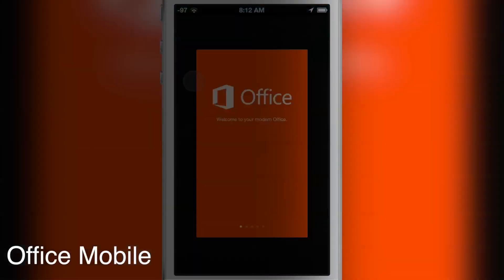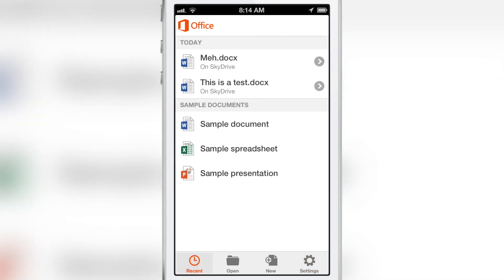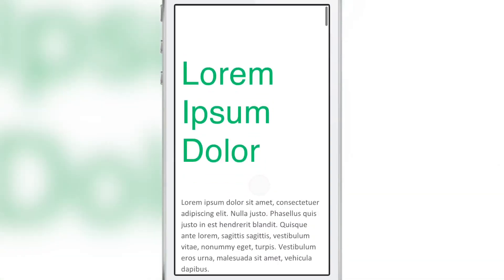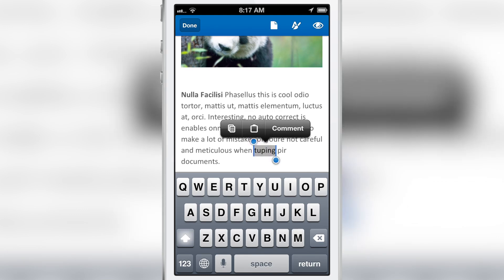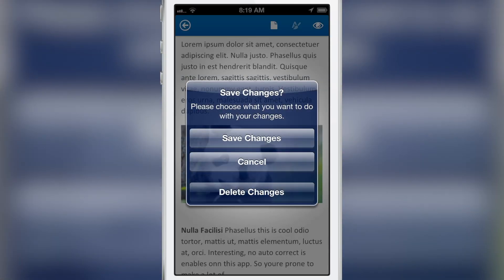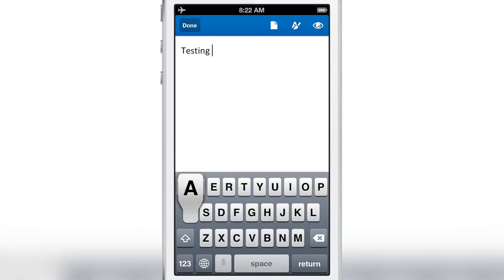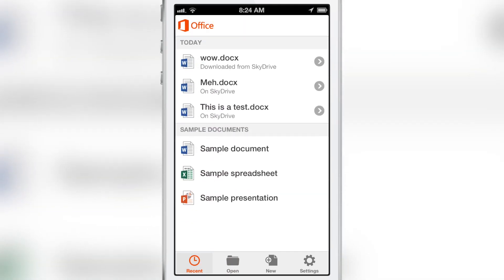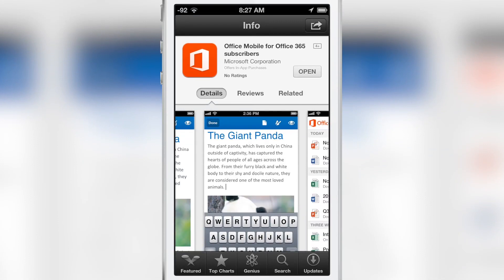Review: Office Mobile for Office 365 Subscribers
Description: My review of the new Microsoft Office app for the iPhone
Price: Free w/ subscription.

About iDB